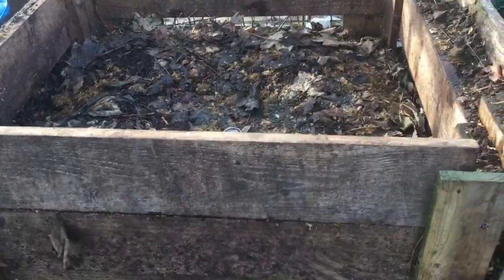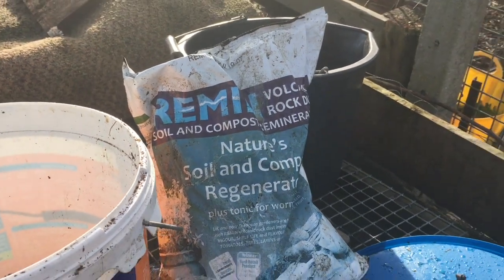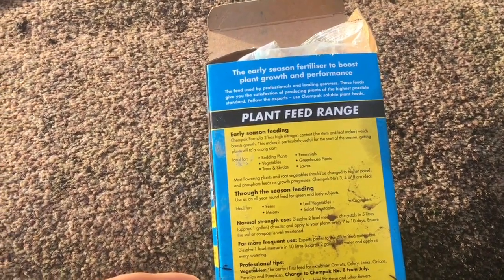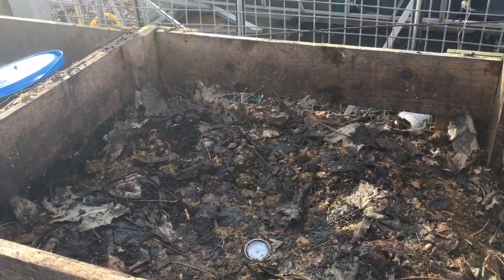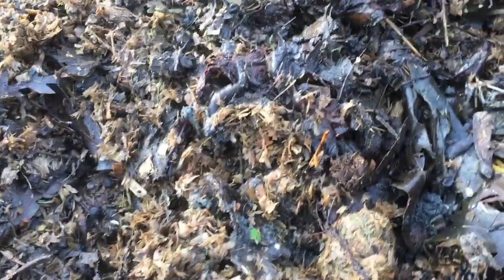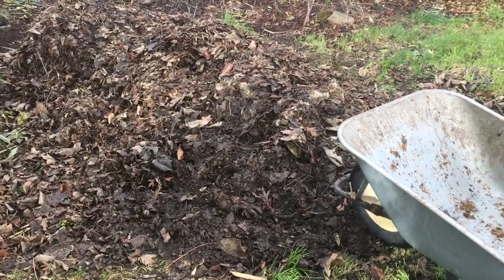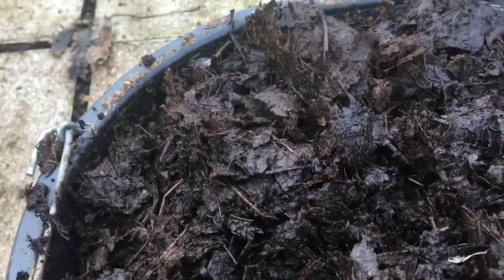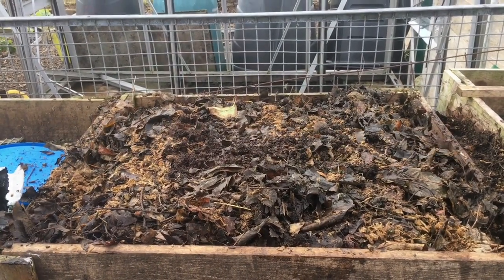How I Compost Leaves (v2)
Anyway here's is the full length video, apologies for the confusion.

Almost everyone else that I know puts their leaves in a big wire cage and then forgets about them for a few years.  I don't have the time or space for that, I want my leaves on the ground (in the form of compost) in 6-9 months time.

Last year I experiemented with ways to speed up the composting process and it worked well, so I'm doing the same this year. There are a few elements to the approach.  First I try to add lots of nitrogen to the carbon rich leaves, I also make sure they are nice and wet, and finally I make sure they don't just form a big airless clump.

These few techniques seem to speed things up nicely, the compost process runs very hot and bacause of that I get to add many more barrow loads of leaves to my bin during the first few weeks (when they are available).  This means that I get to generate a full cubic metre of leaf compost, rather than 1/3 of that if I let the composting process proceed more slowly.  Now I know that any pile of leaves will heat up, but my pile runs super hot for ages.

In detail then: I water the leaves with a horrible chemical nitrogen fertiliser that I won in a competition last year, I won't let it near my plants, but I think it's fine in compost;  I add rock dust to the mix so that it's converted into a plant accessible form during the composting process; my mix is 2/3 leaves and 1/3 manure rich horse bedding - for even more nitogen - and if I can get them I add grass cuttings too.

Once the bin has been refilled several times and starts to cool a little, I give it a turn and water with more nitrogen.

Once the bin has cooled fully, in a few months time I use it to fill my plastic compost bins.  I consider these plastic bins to be for finishing, which just lets the compost rot down a little more and benefit from a lot of worm and fungal activity.  When I fill these plastic bins I mix 5/8 garden compost, 1/4 leaf compost and 1/8 chopped seaweed from the beach together.  I let these bins 'finish' for about 3 months.

The result is a fine compost with almost no visible leaves or wood chips (from the horse bedding), hopefully no weed seeds and lots of bioavailable minerals, bacteria and fungi.

If possible - it's not been this year - I will try and get shredded leaves, or I will chop them up with a mower.

Take all this 'advice' with a pinch of salt.  I don't really know what I'm doing; I'm just impatient and like to experiment, it does seem to work though.

All the best, Steve